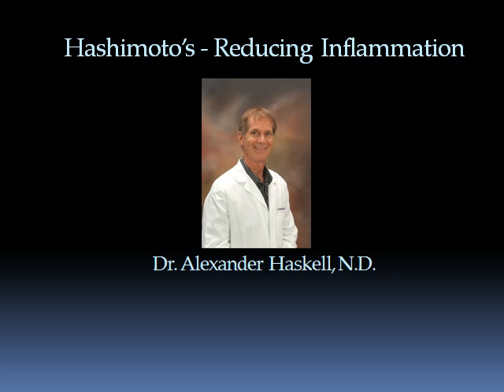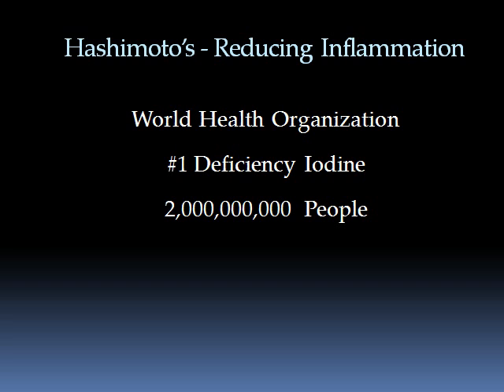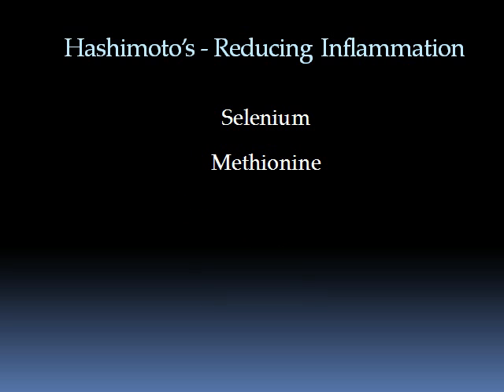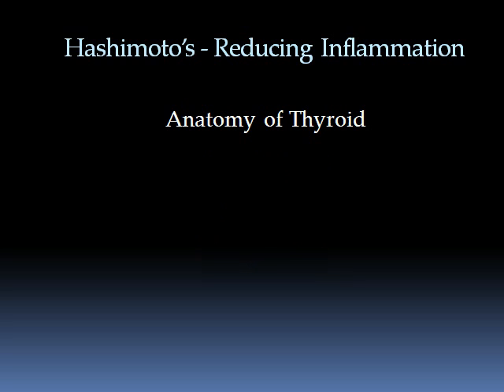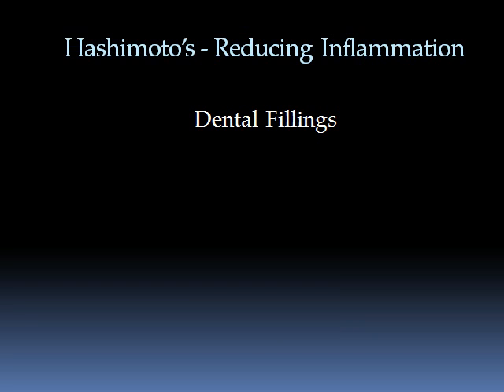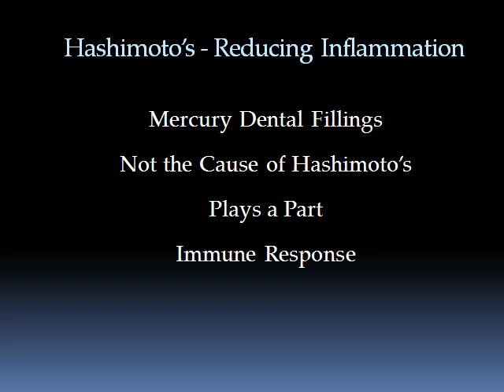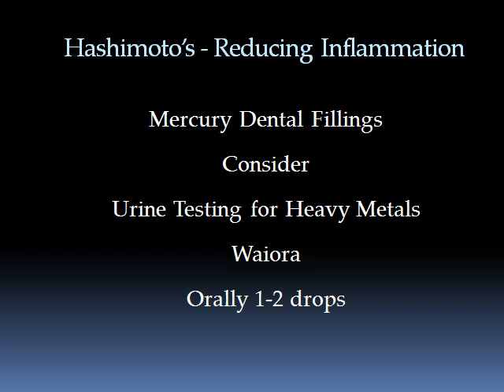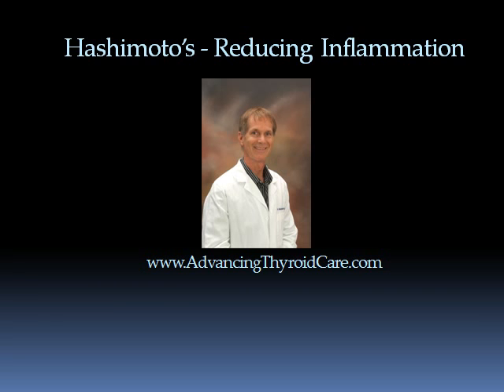Hashimotos Treatment 5 of 8.. Inflammation, Hashimoto's Thyroiditis, Hashimoto's Disease, Hashimoto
Please view updated Hashimotos videos on our site.